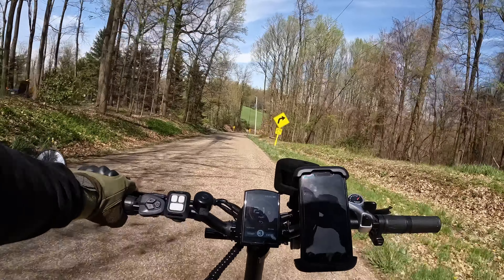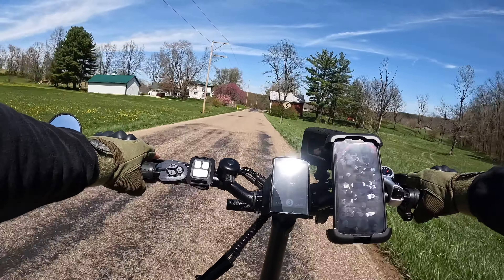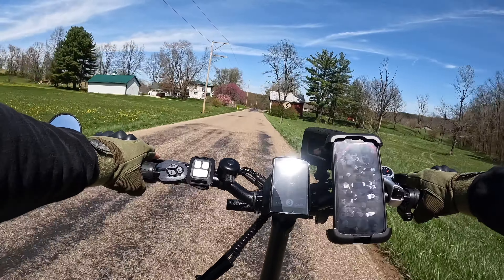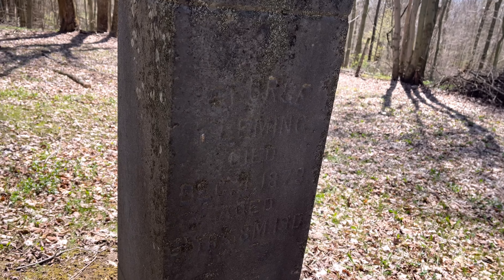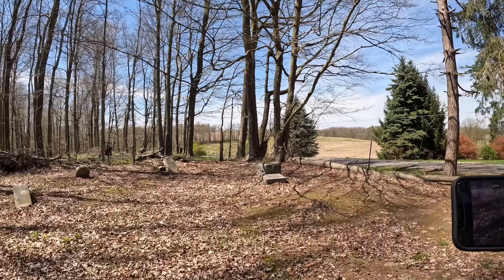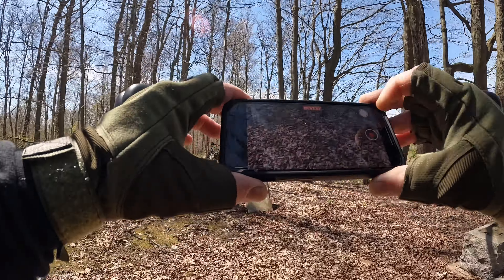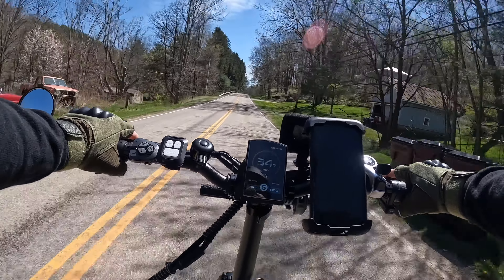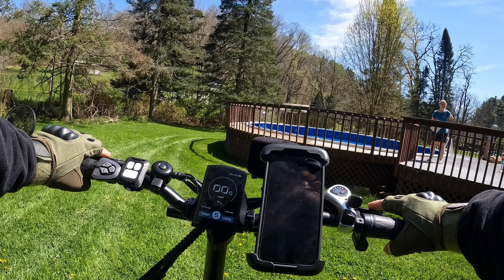Wallke H9 Awd Ebike Adventures Second CREEPY GRAVEYARD Beautiful Scenery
If you prefer purchasing from Amazon here is the Link Wallke H9 AWD

Link to DJC Bike Suspension Seatpost Shock Absorber
Link to Sametop Jaws Flex Clamp Mount with Adjustable Gooseneck Compatible with GoPro
Link to UTEBIT Bike Camera Mount with 1/4" Screw Bicycle Camera Clamp
Link to GoPro ADBAT-211 Rechargeable Enduro Battery 2-Pack
Link to rear bag
Link to turn signals
Link to brake cleaner
Link to bike lock
Link to bike seat
Link to chain lube
Link to Pedals
Link to Riding Gloves
Link to Sports Glasses
Link to Helmet
Link to second helmet
Link to 2Pcs Bike Mirrors for Handlebars
Link to Bike Bell 2 Pack
Link to Valve Tool
Link to Tire Inflator Portable Air Compressor
Link to LISEN Bike Phone Holder
Link to GoPro HERO10 Black
Link to FLAT OUT Off-Road Tire Sealant 32oz
Link to Flat Out Off Road Tire Sealant 1 Gal